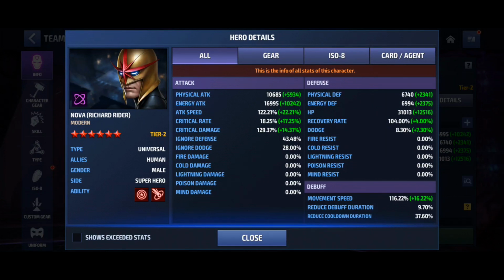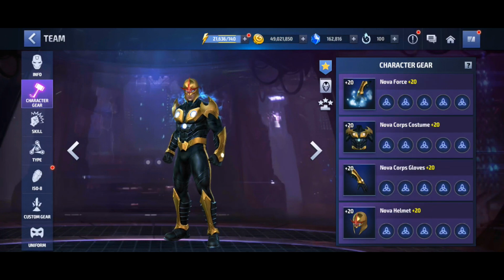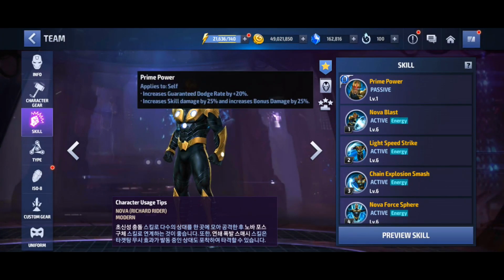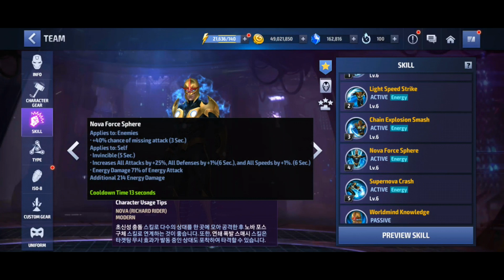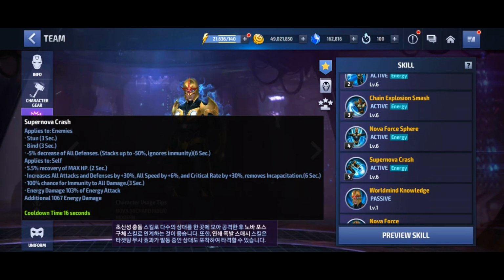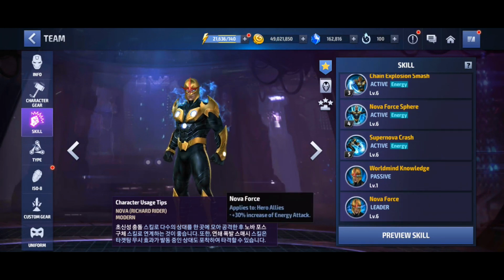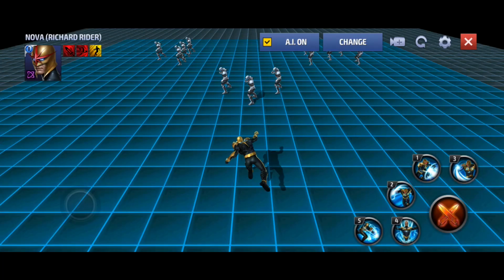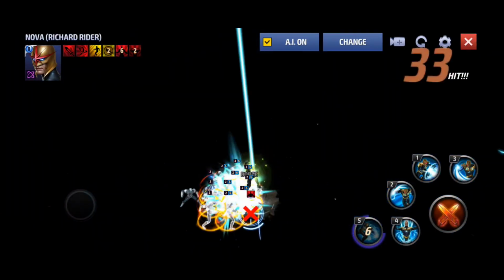Richard Ryder Nova First Look V610 Prebuild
Taking a first look at Richard Ryder Nova in the V610 prebuild. First looks reveal he is a very balanced ,and well thought out, character.
Please note: Appearance, skill effects, stats, and other aspects of the game may change from this prebuild to when the actual game is released.
I need to disclose that "I will be receiving free game items and other perks from Netmarble as a part of the Star Creator Club" for posting 4 videos per month.